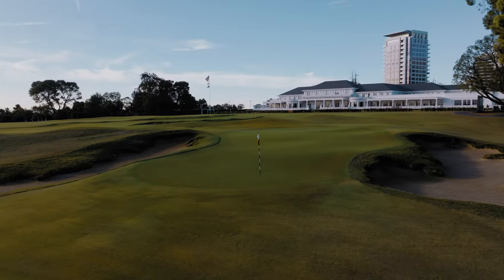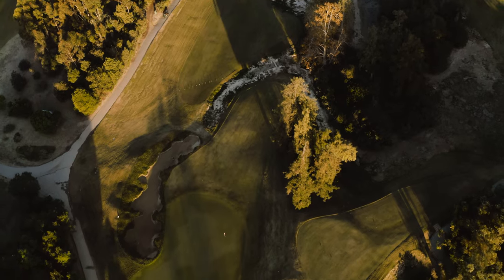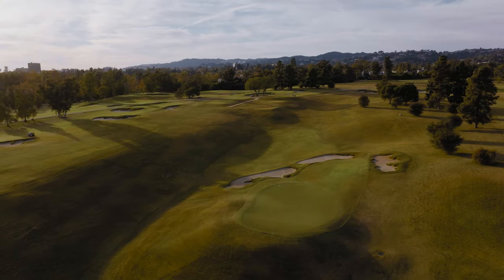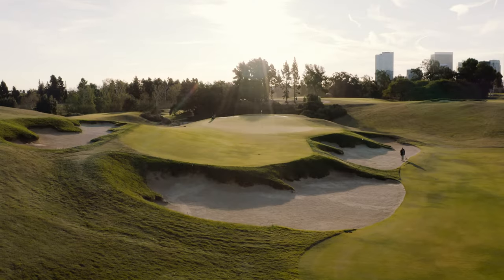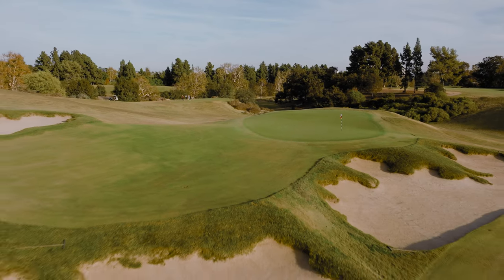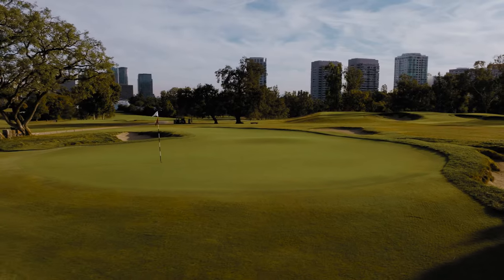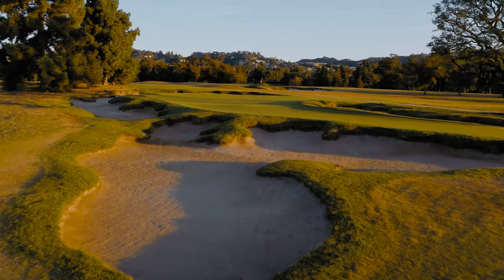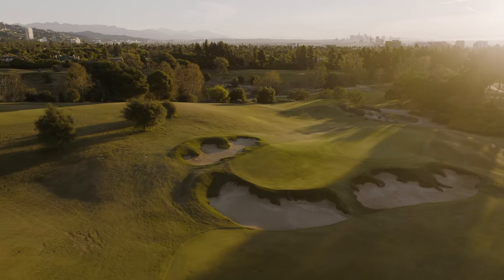The Par 3s at Los Angeles Country Club North | Powered by Cisco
Powered by Cisco

Does the North Course at Los Angeles Country Club have the best set of par 3s in the world? Geoff Shackelford thinks so. Ranging from 90 to 290 yards, the five par 3s at LACC will challenge this year's U.S. Open field in a variety of ways.

Produced by Matt Rouches, Garrett Morrison, and Andy Johnson

Also check out our Membership - ClubTFE - which includes in-depth course reviews and daily blog posts